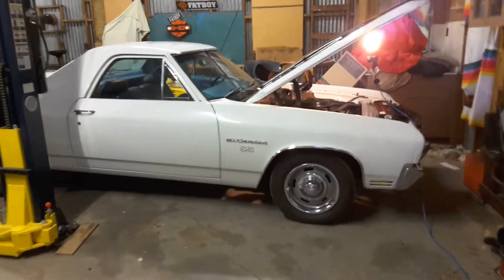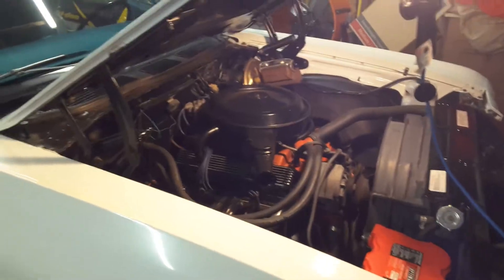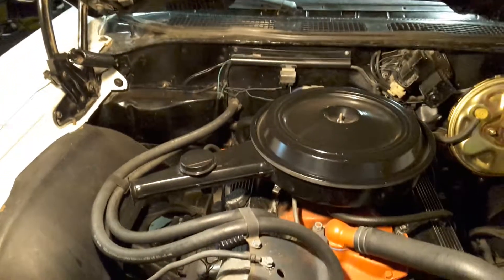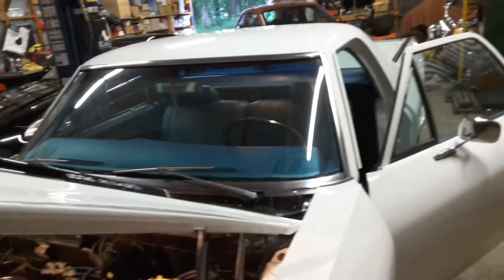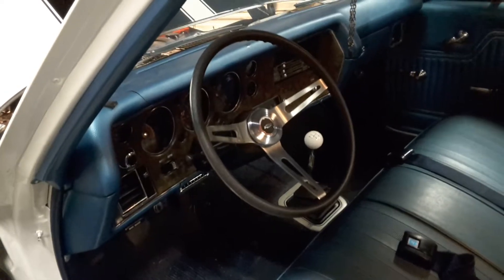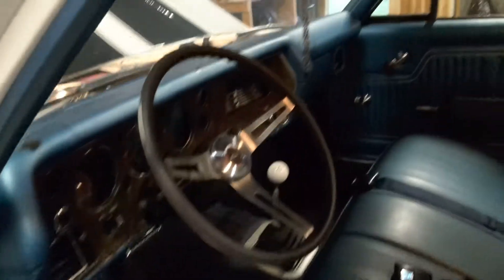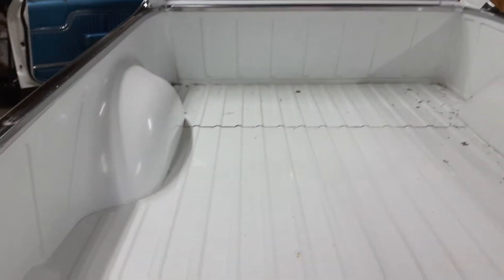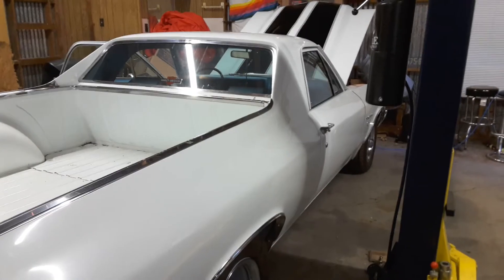70 el camino classic 350 4 speed M-21 for sale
Absolutely pin straight 70 el camino.  4 speed , tilt wheel , 0 rust , 2 owners and massive documentation including owners manual.     More pics on my website  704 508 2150